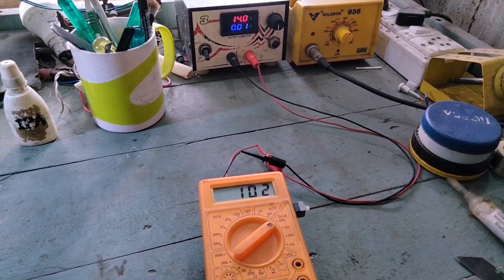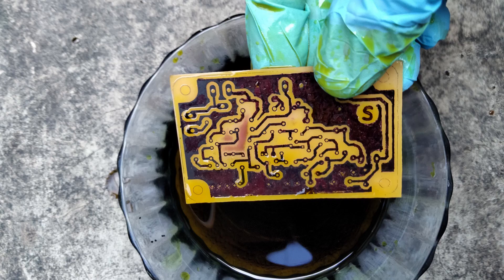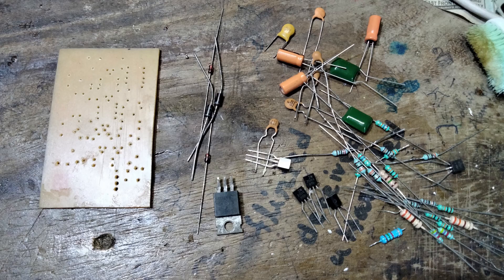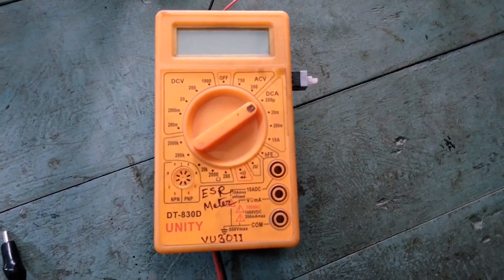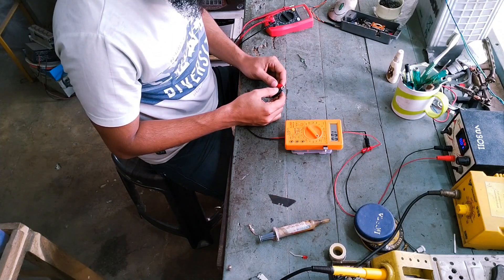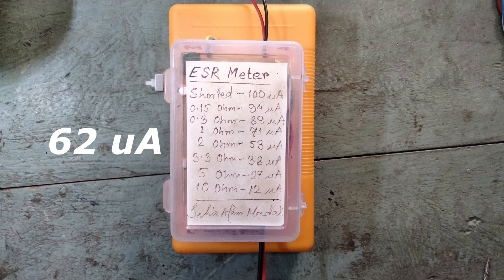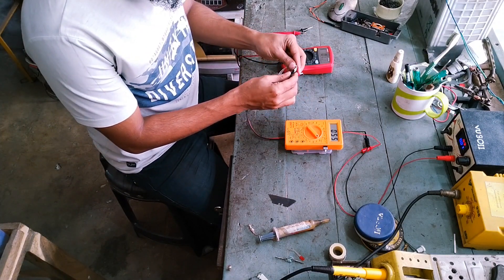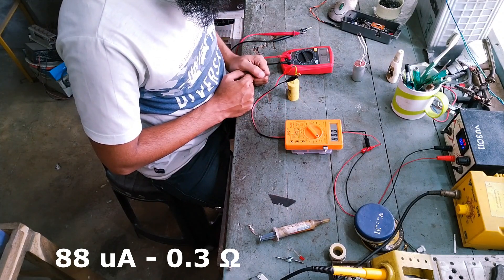Capacitor ESR Meter using only 5 transistors !